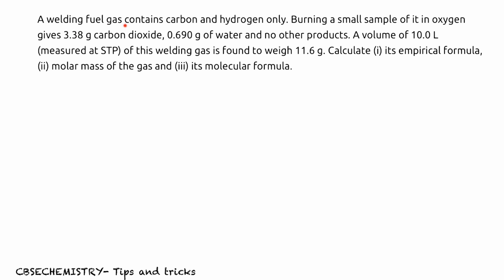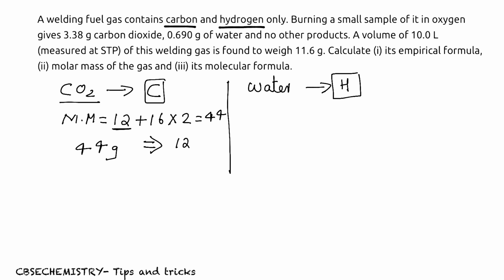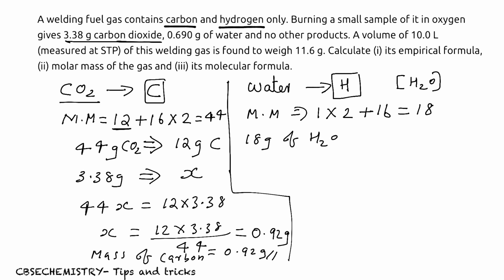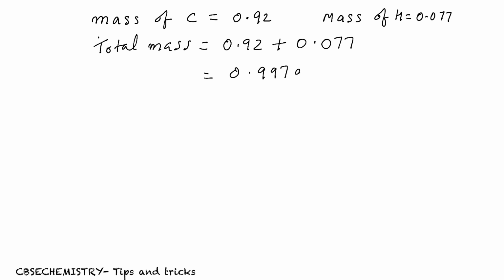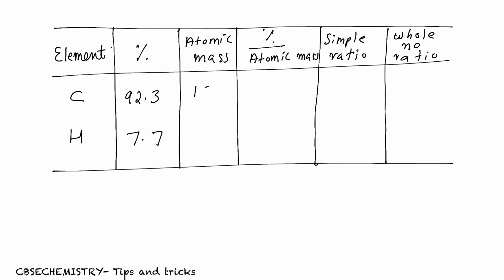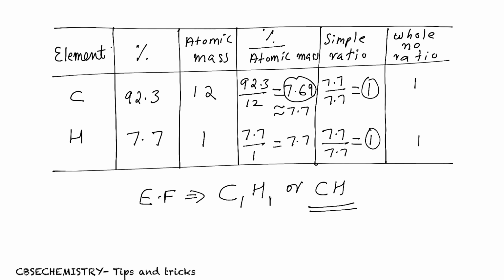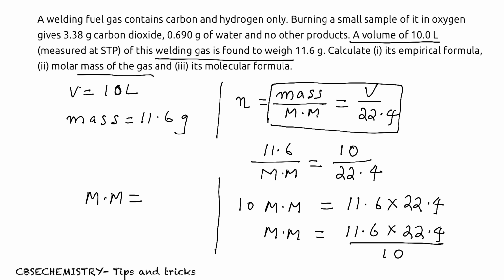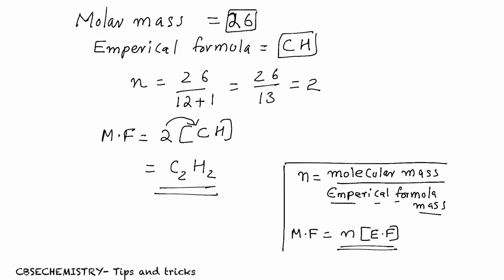A welding fuel gas contains carbon and hydrogen only. Burning a small sample of it in oxygen|CBSE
Are you still confused between empirical and molecular formulas?
In this video, we break down a real NCERT chemistry problem (Q.1.34 from Some Basic Concepts of Chemistry) where a welding gas containing only carbon and hydrogen is analyzed using combustion data. Watch how we decode the mystery step by step and arrive at the empirical formula, molar mass, and molecular formula — all in the easiest way possible!

We explain:
• How to extract data from CO₂ and H₂O to find C and H
• Step-by-step mole ratio calculation
• The trick to calculate molar mass using volume and mass at STP
• How to jump from empirical to molecular formula

A welding fuel gas contains carbon and hydrogen only. Burning a small sample of it in oxygen gives 3.38 g of carbon dioxide, 0.690 g of water and no other products. A volume of 10.0 L (measured at STP) of this welding gas is found to weigh 11.6 g. Calculate:
(i) Empirical formula
(ii) Molar mass of the gas
(iii) Molecular formula

This video is a must-watch for:
• CBSE Class 12 Chemistry students
• Anyone who wants to master the fundamentals of chemical formula calculations

Channel: CBSEchemistry – Tips and Tricks
Expert Faculty: OSB (Osho Shemil Baba) – CBSE Chemistry Expert
Easy. Clear. Conceptual. Exam-focused!